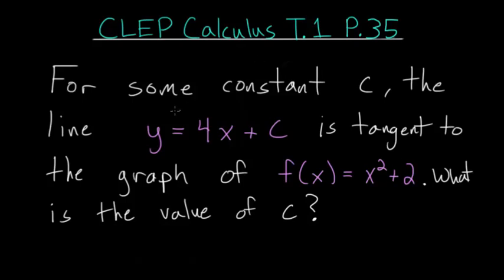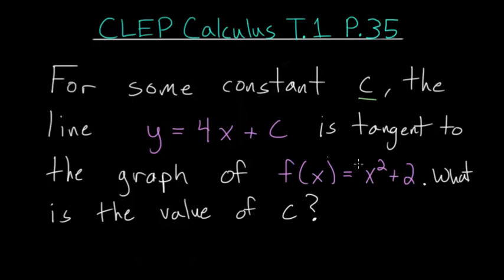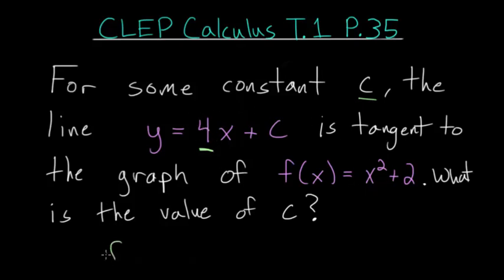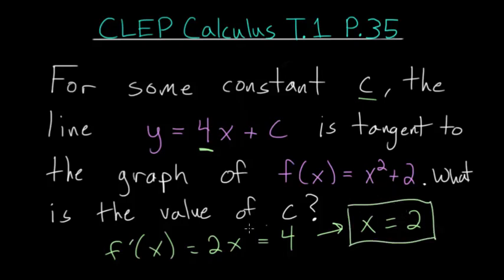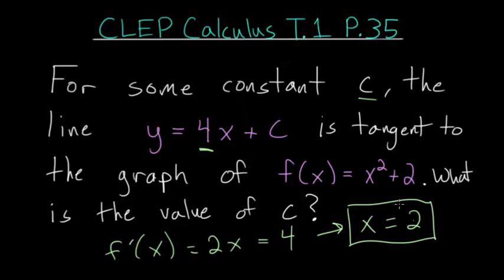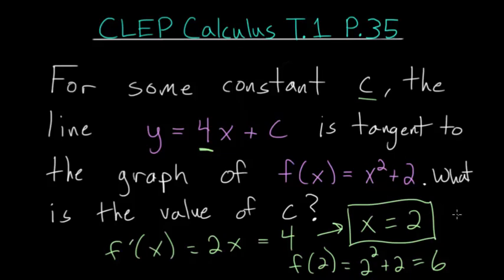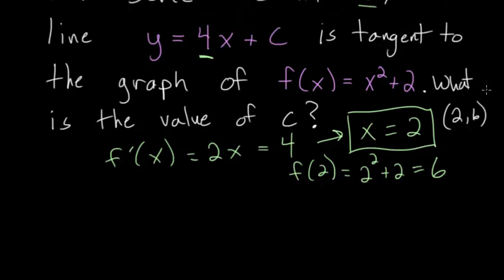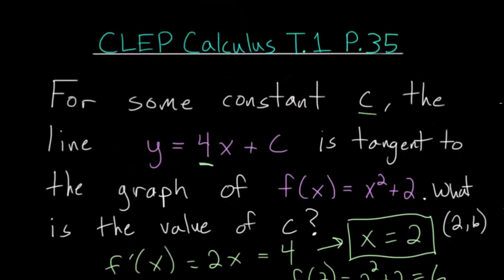CLEP Calculus: Equations of Tangent Lines 2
In this problem, we are given an equation of a line that is tangent to a function. This equation for the tangent line is missing the value c, also known as the y intercept.

We must first find the derivative of the function and set that equal to the slope of the tangent line in order to find which value of x that the tangent line intersects the function. Once we find x, we can also find y. The final step is to plug the values of x and y into the equation for the tangent line in order to find the value of c.

EulersAcademy.org